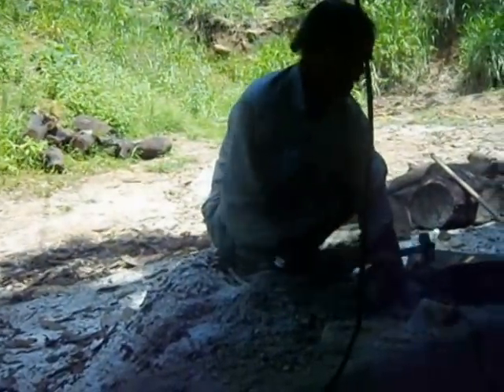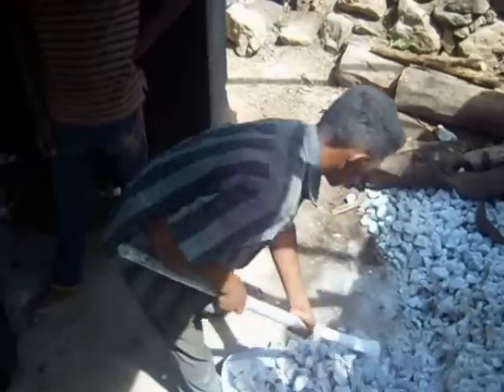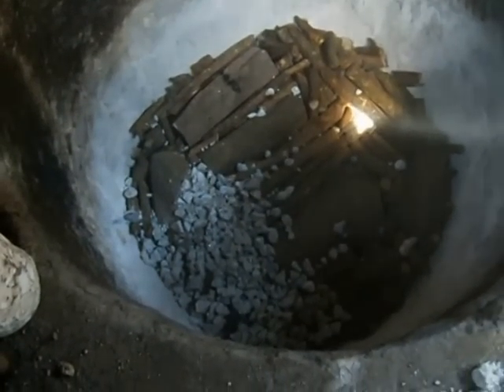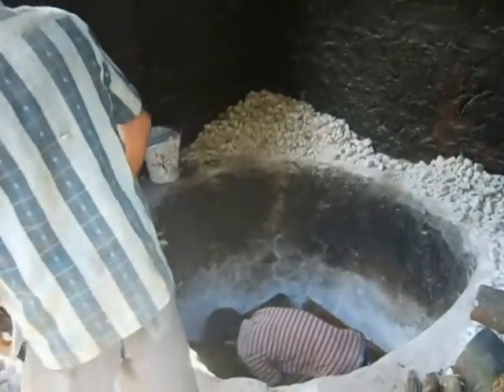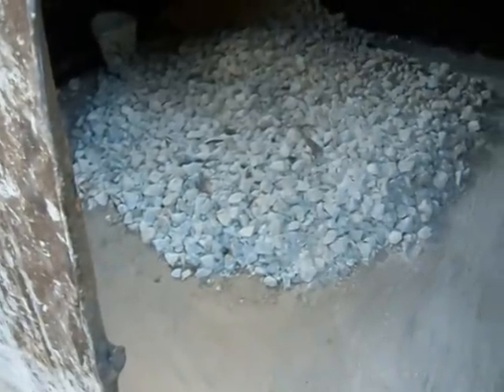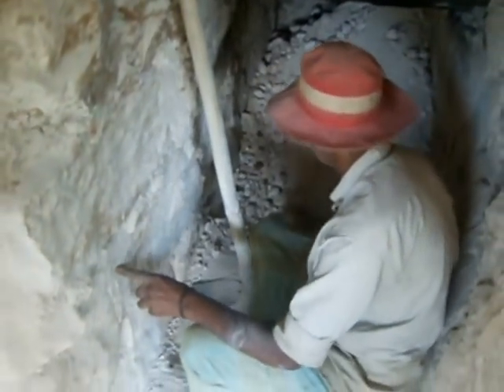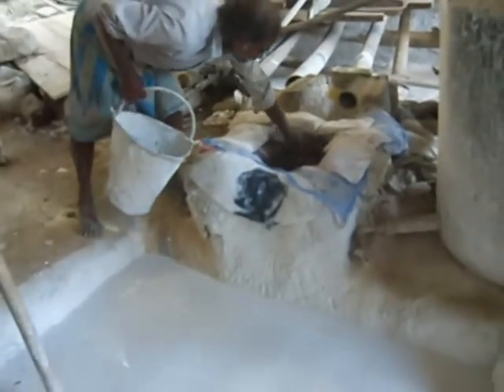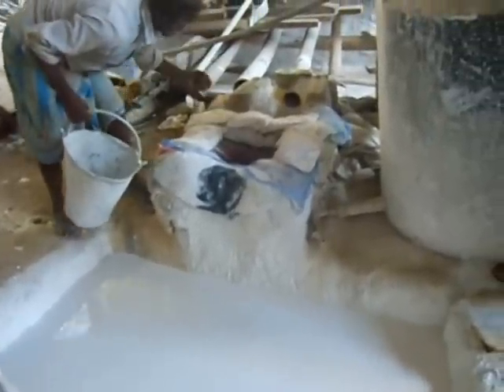lime production in srilanka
lime production process will be very valuable to the students for thier academical purposes in science stream.this video briefly describe the lime production method step by step